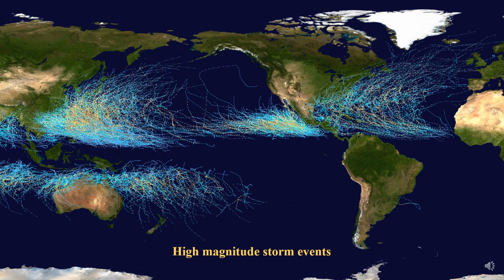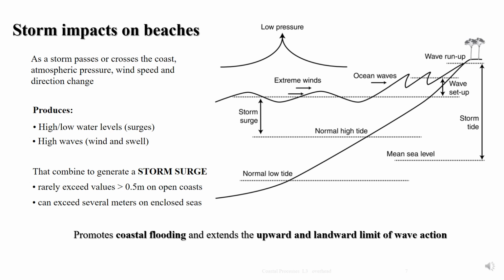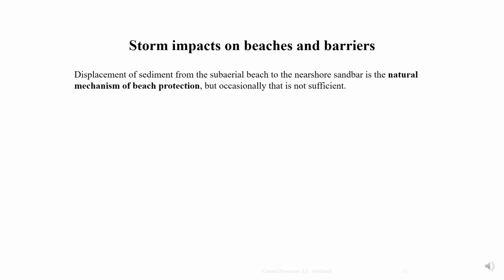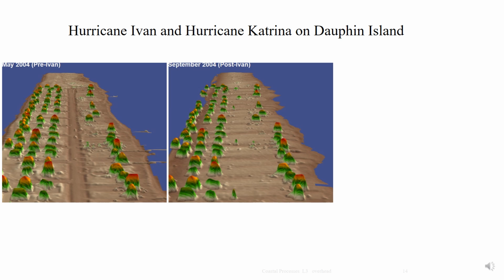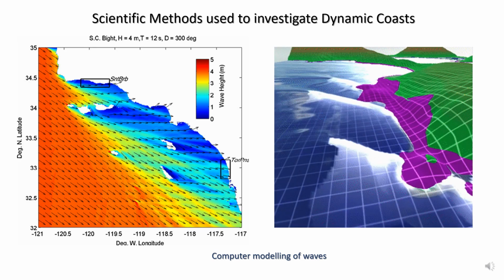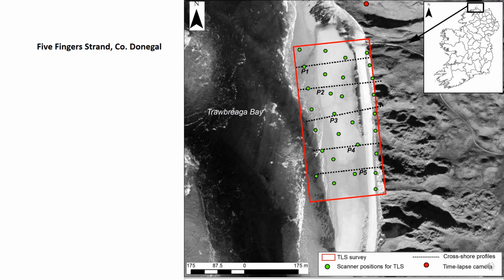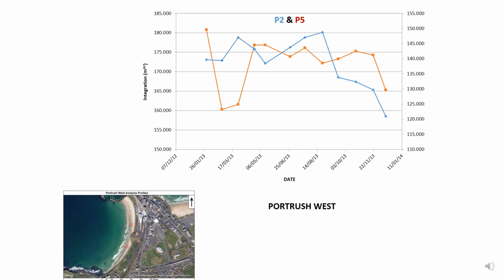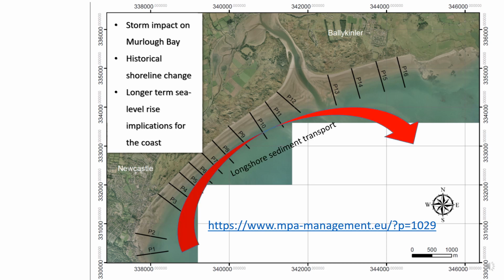Dynamic Coasts - Prof Derek Jackson